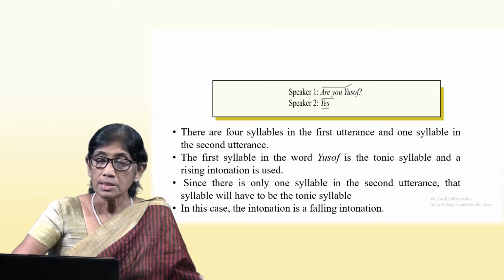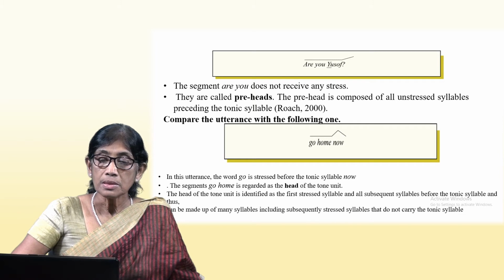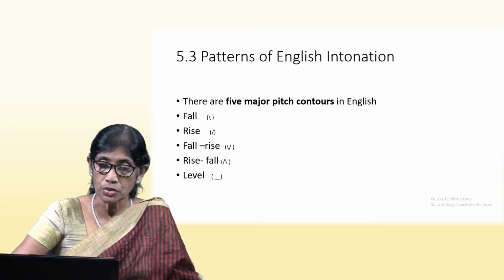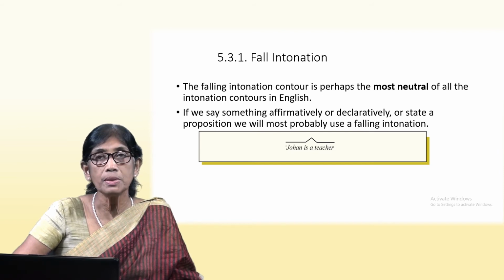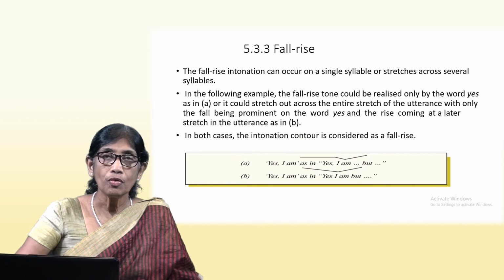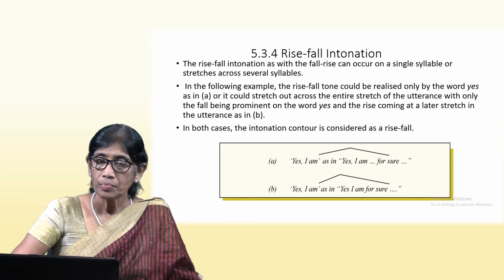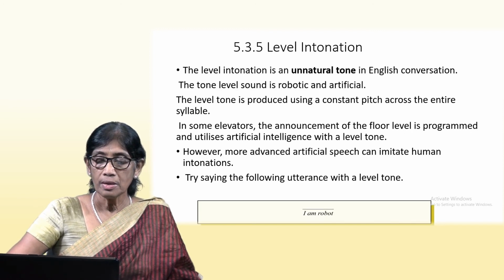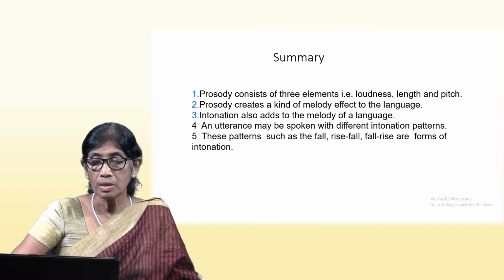Phonetics and Phonology, Topic 5 Intonation